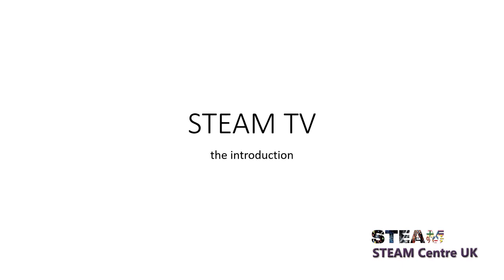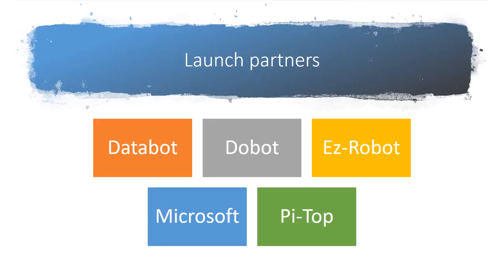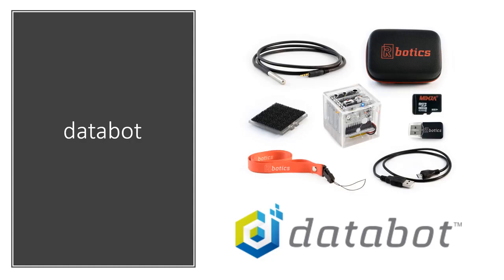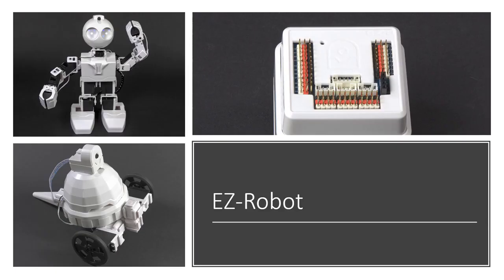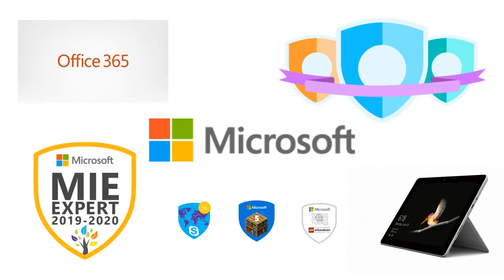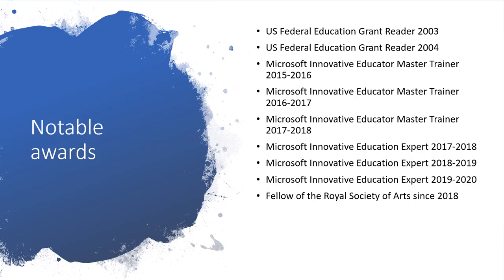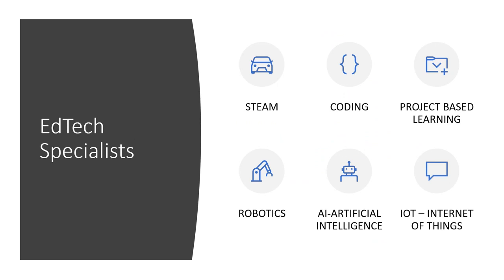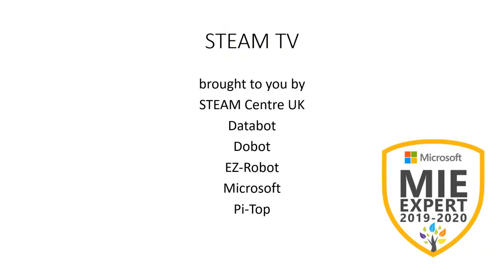STEAM TV Launch Video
The Launch of STEAM TV, who we are and what we do